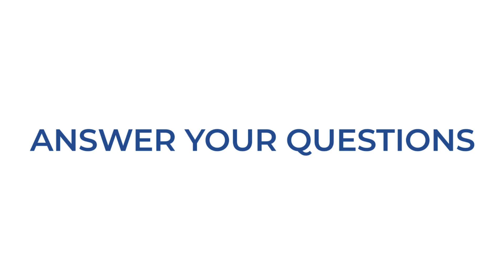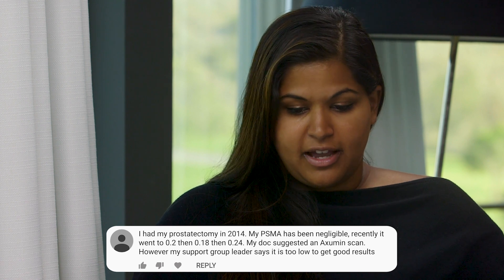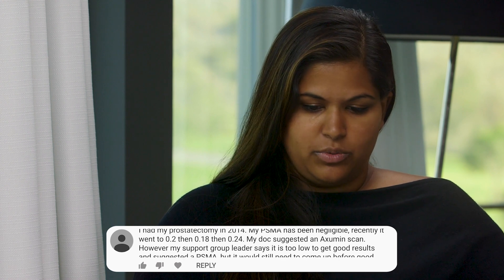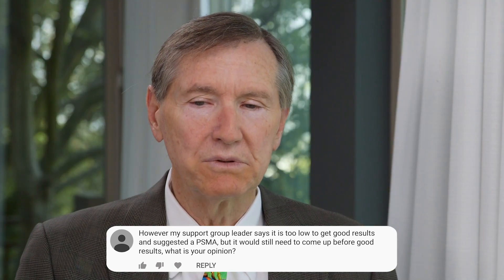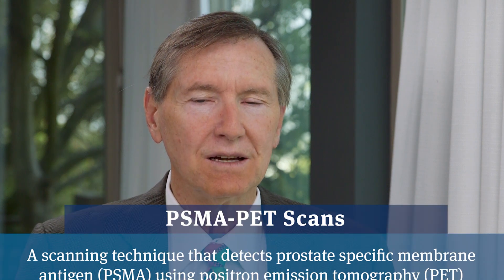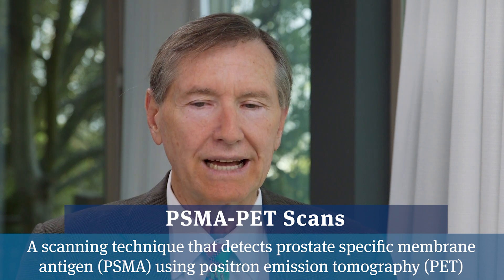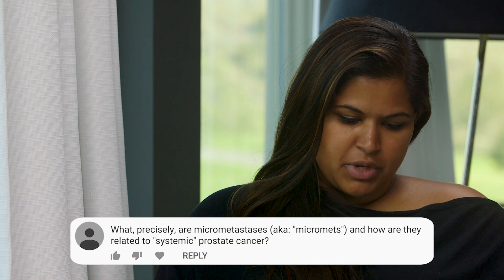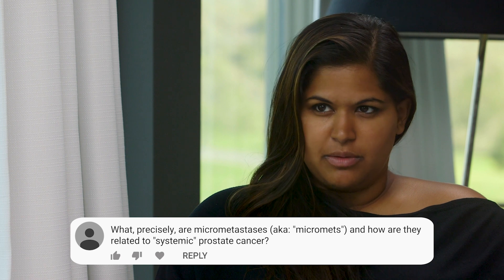PSMA, MRI, & Micro-Metastases | Answering YouTube Comments #22 | Mark Scholz, MD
PCRI's Alex and Dr. Scholz go through patient questions left in our YouTube comments on the topics of Axumin vs. PSMA at low PSAs after surgery, the concept of micrometastases, and the future of mpMRI.

0:04 A patient has a PSA of 0.24 after radical prostatectomy and wants to know if the PSA is high enough for the recurrence to be detected on an Axumin PET scan, which was recommended by his physician. A support group leader suggested that a PSMA PET scan may be a better option.

1:25 What precisely are micrometastases (aka "micromets") and how are they related to "systemic" prostate cancer?

2:54 What is the future of mpMRI so that occult cancers will no longer be an issue? Is it a move to 5T? 7T? Is it new contrast agents like MT218?